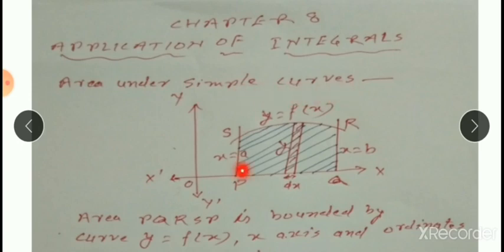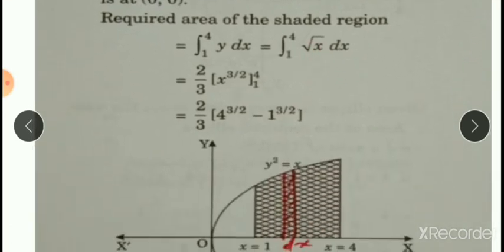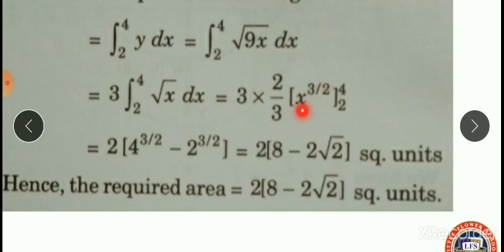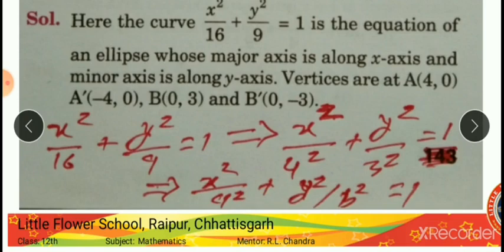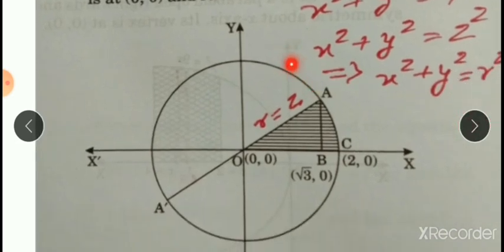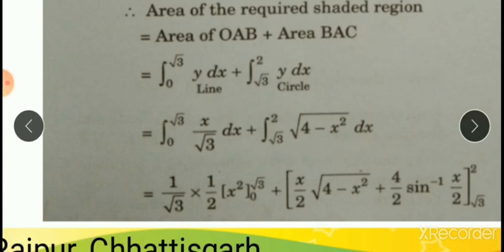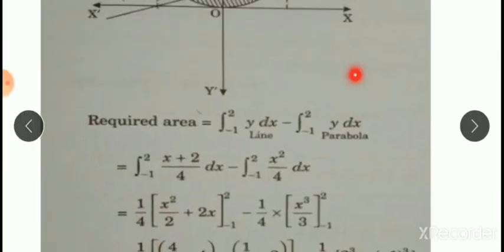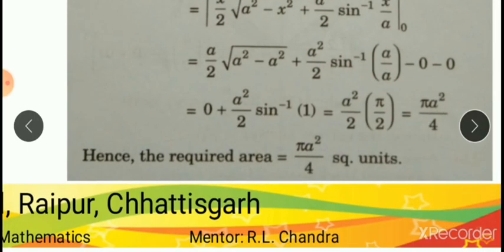Application of Integrals - Class 12th Mathematics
Class 12 Mathematics CBSE
Chapter-8  Part-1